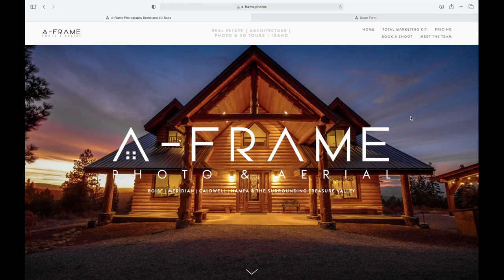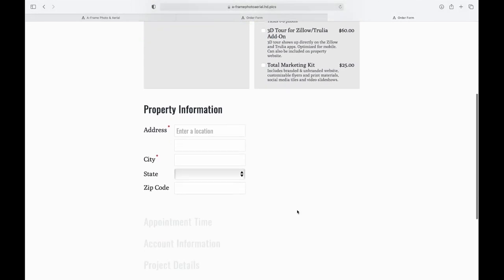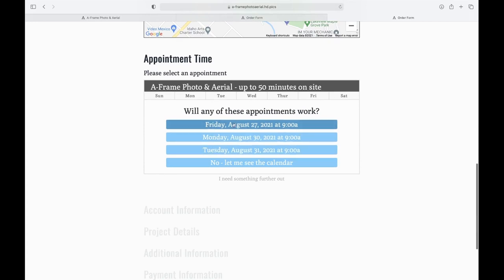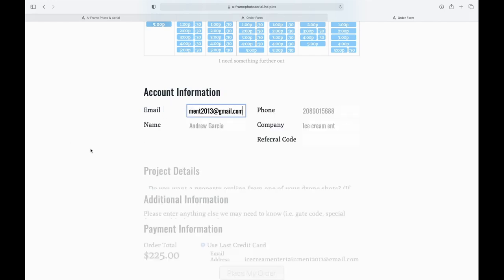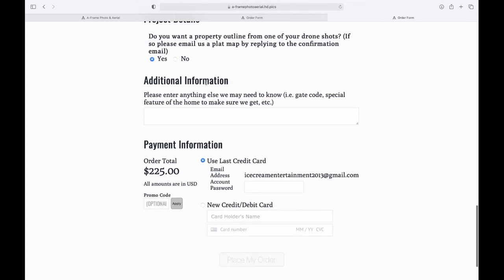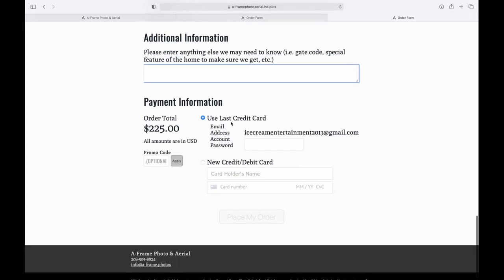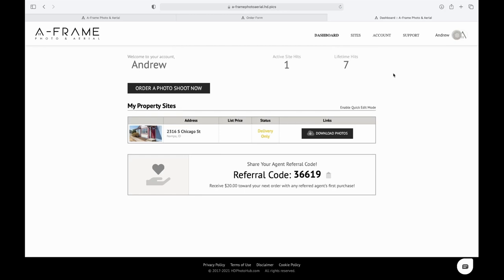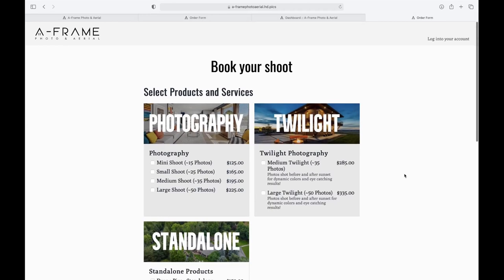Ordering a Shoot with the New Shopping Cart